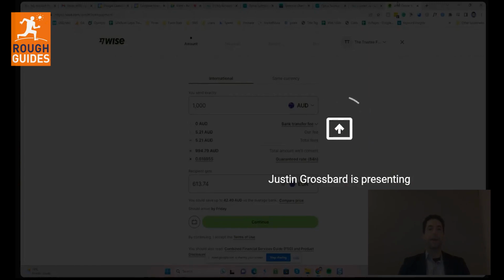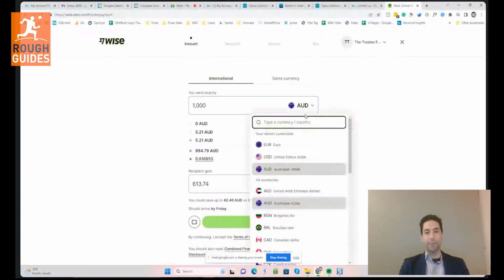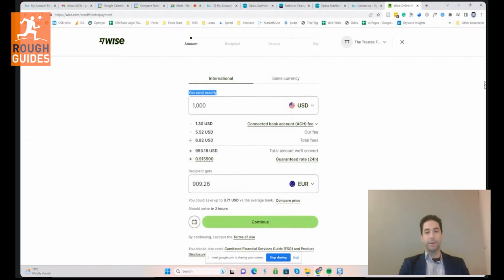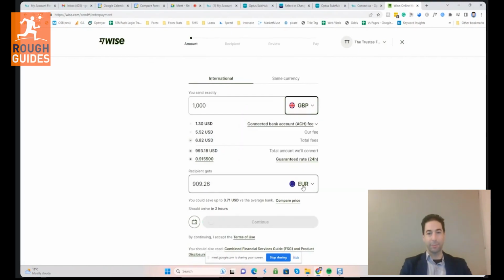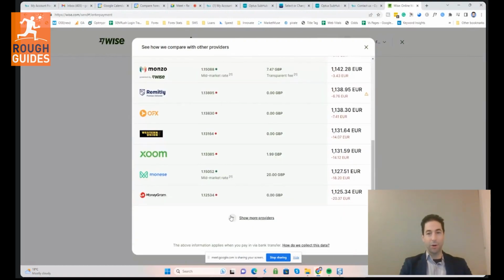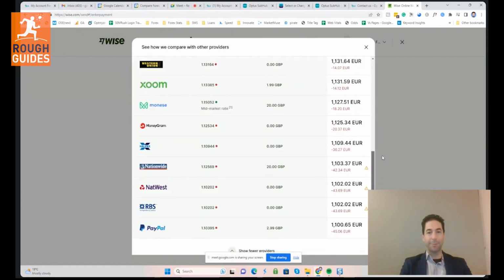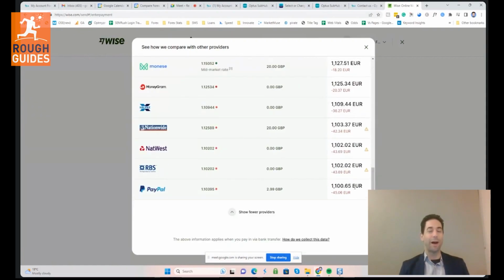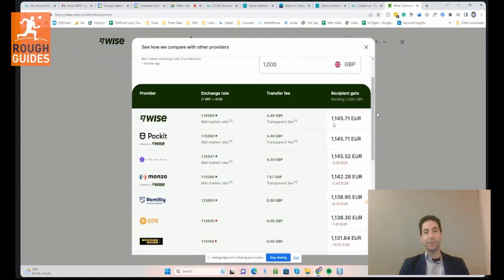The Rough Guide To Using Your Money Abroad with Justin Grossbard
Discover expert advice on managing travel money abroad! Join Rough Guides in an insightful interview with Justin Grossbard, the founder of a cutting-edge online platform comparing foreign exchange rates and travel money options. Learn how to optimize your finances, find the best rates, and make informed decisions for your next adventure! 🌍💰✈️

0:00 Intro
0:40 What Is CompareForexBrokers.com
1:10 The Basics of Currency Exchange And Payment Methods Abroad
6:25 Using Travel Cards
9:05 Using Money Transfer Services & Sending Money Overseas
15:30 Using A Credit Card To Book Your Flights
17:37 Booking Flights Direct With An Airline Or Via Thrid-Party Service
19:22 Plan Your Money In Advance
22:52 Emergency Credit Card Cash Service
24:00 Fees, Using Local Currency & The "Laziness Tax"
26:45 Outro